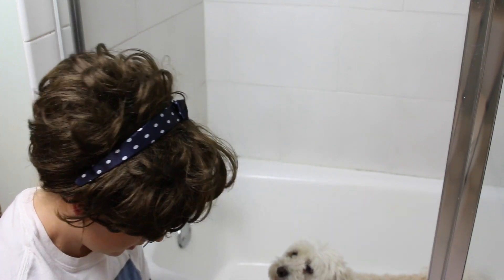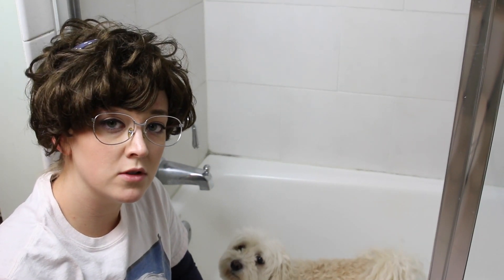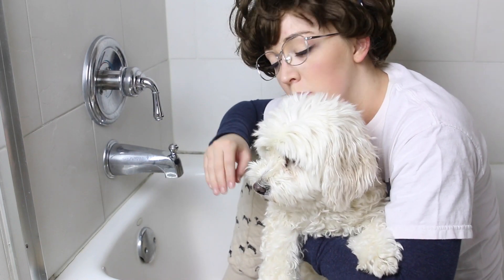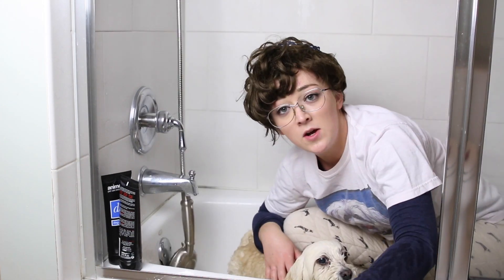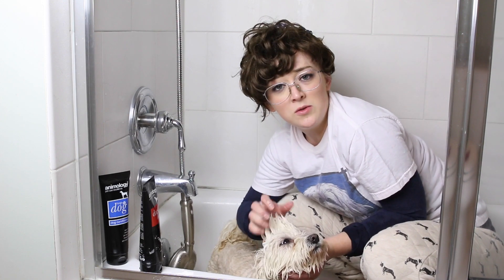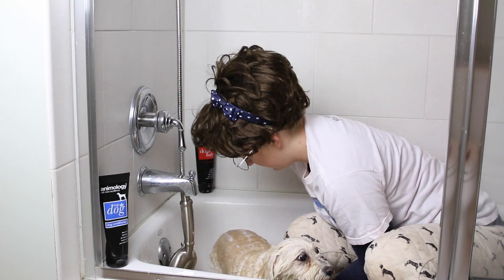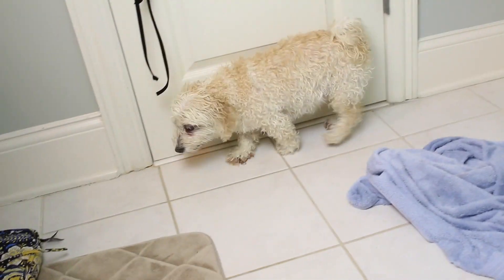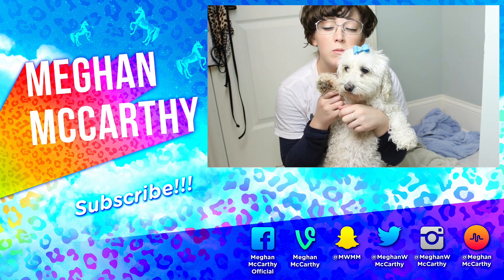TAKING A BATH WITH MY DOG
Deb the Dog Lady is a master dog trainer, groomer, pooper scooper & more so you better watch and learn. Here's another amazing Debisode

★★★ADD ME ON SNAPCHAT★★★ MWMM